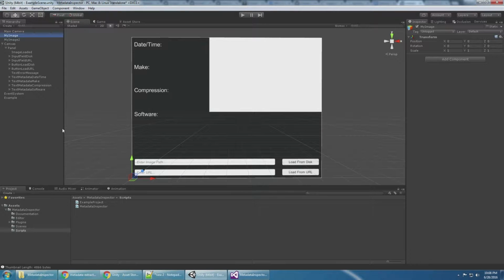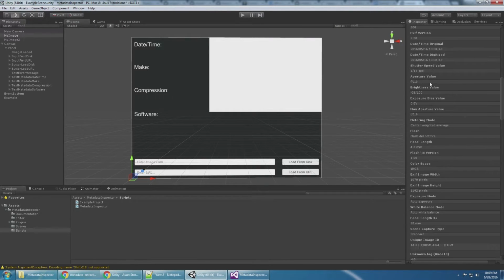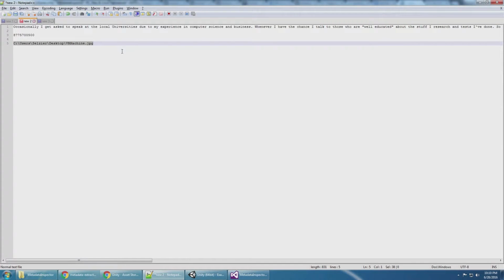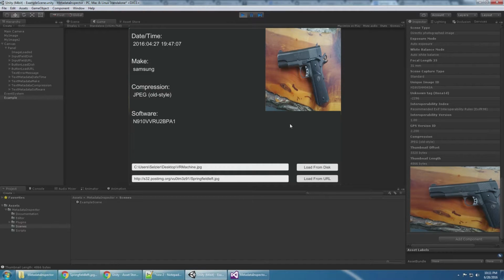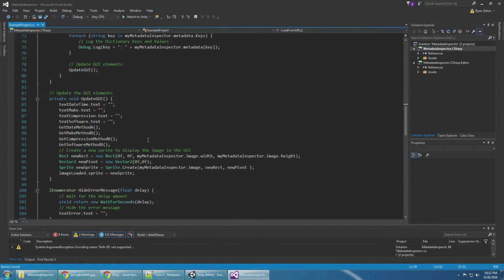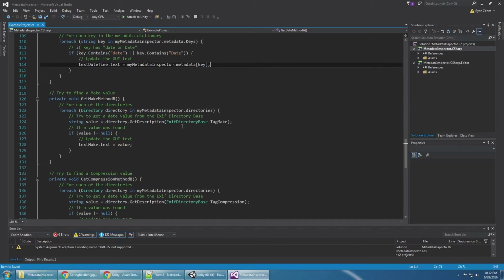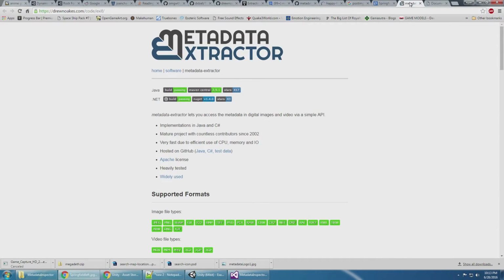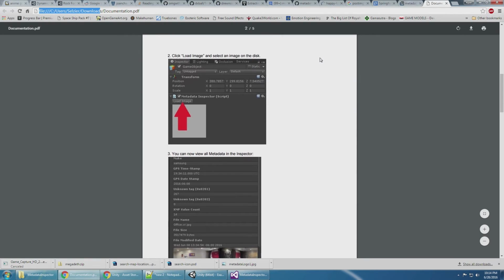Metadata Inspector: Intro